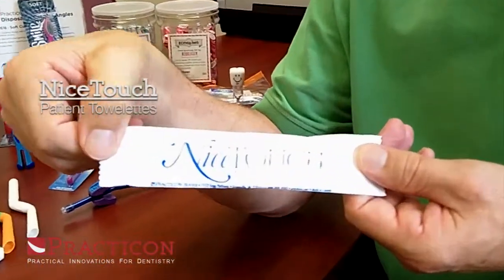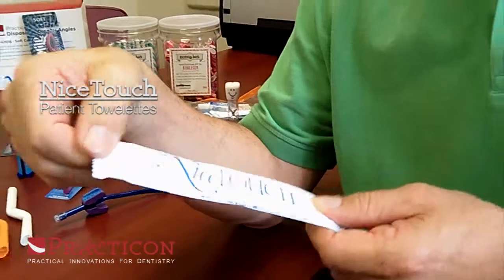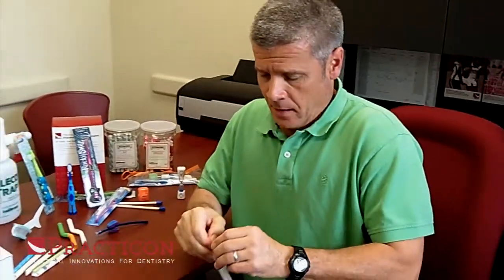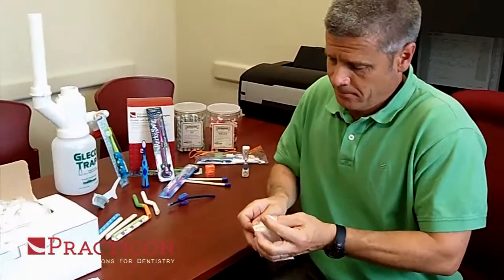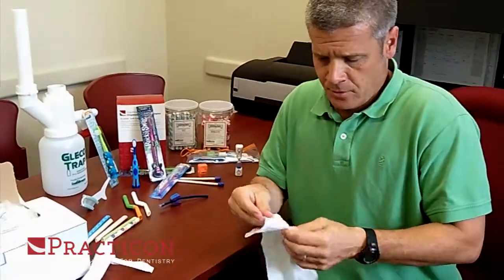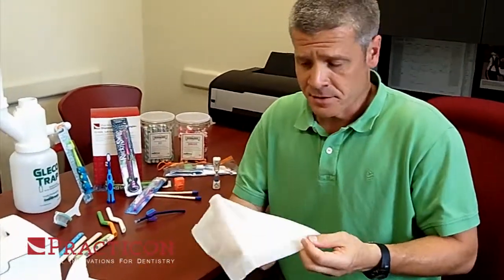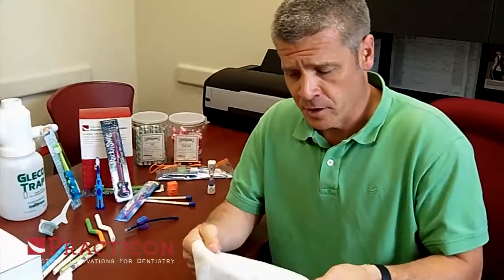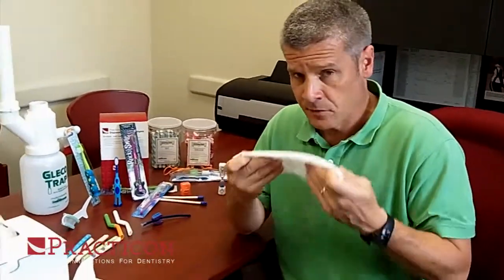NiceTouch™ Patient Towelettes - Practicon Dental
Help patients freshen up after visits

Single-use NiceTouch™ Towelettes leave patients' hands and faces clean and fresh after appointments. Use directly from the package or heat for extra comfort. Premoistened, thick plush towels have a light lemon scent and unfold to 8" x 10". Easy-open polypropylene package keeps towels moist for up to one year. Alcohol-free. 250 per bag.